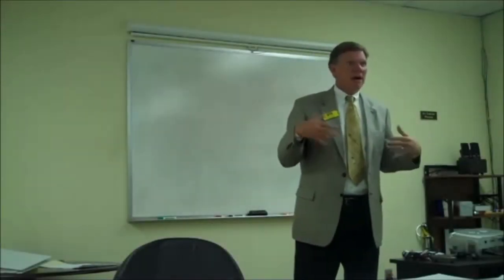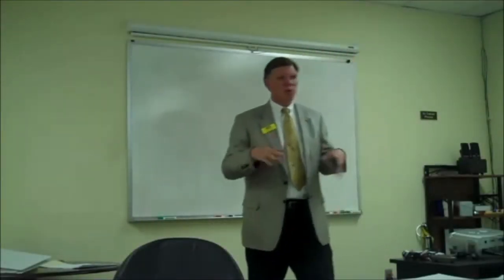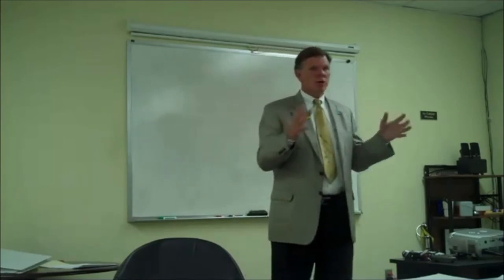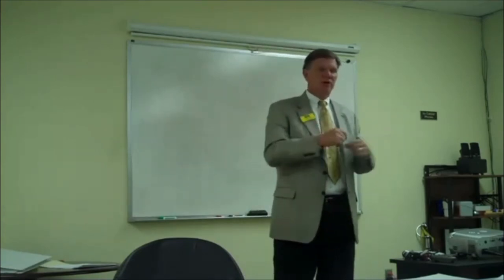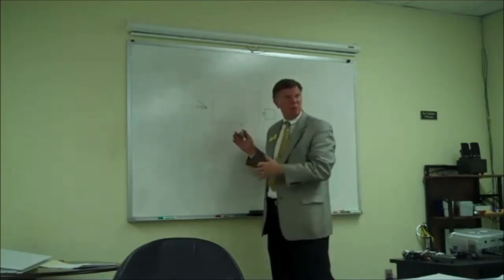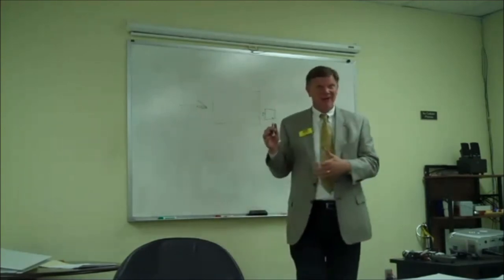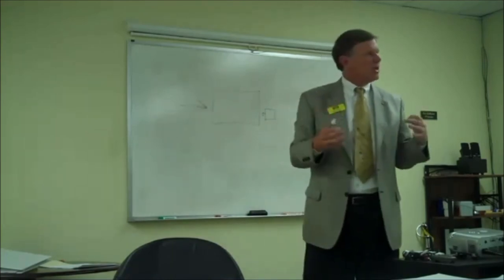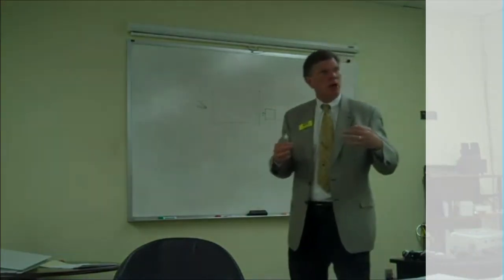buy a house in Birmingham Al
- find and buy a house in Birmingham

Get your Real Estate License!